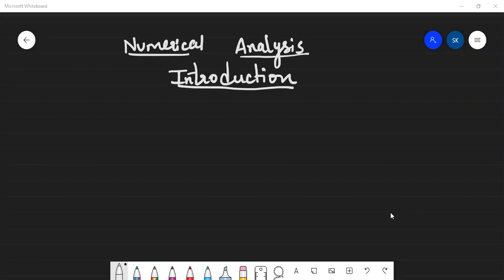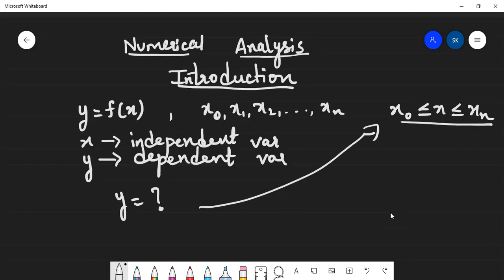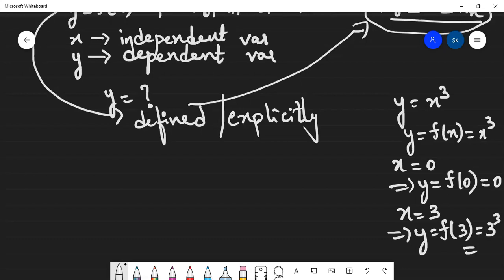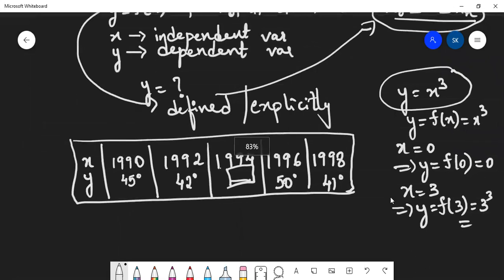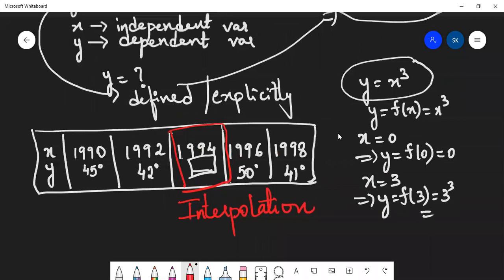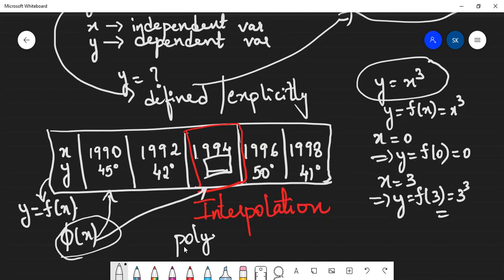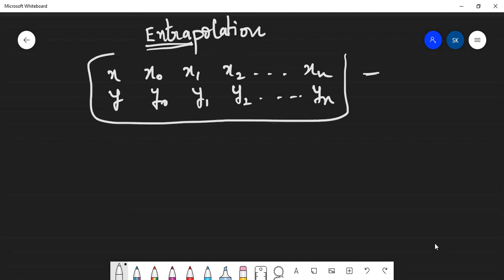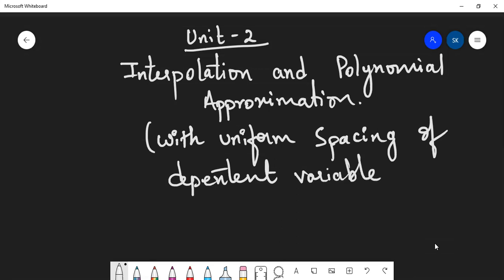Numerical Anaylsis-video1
BSC ,BA